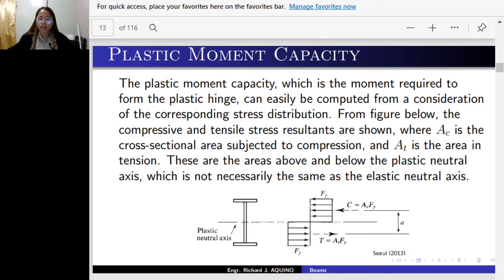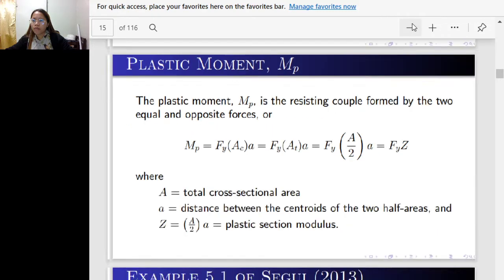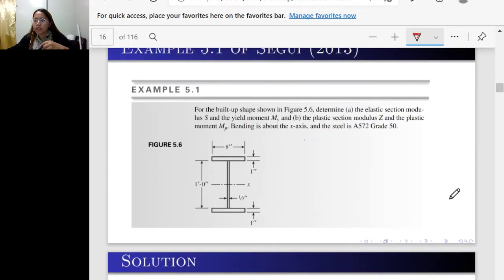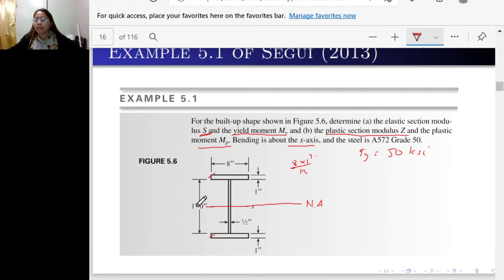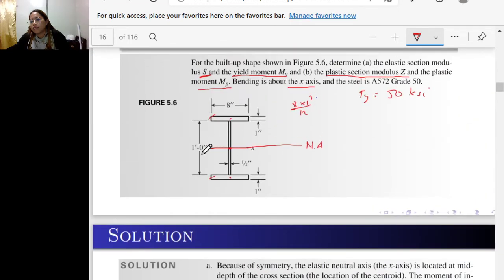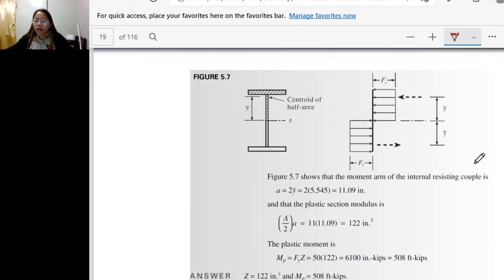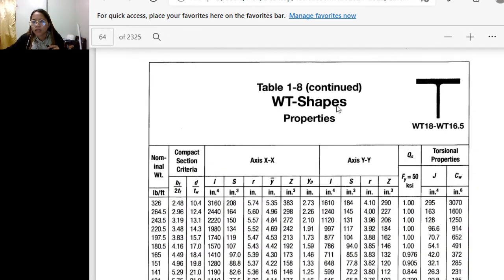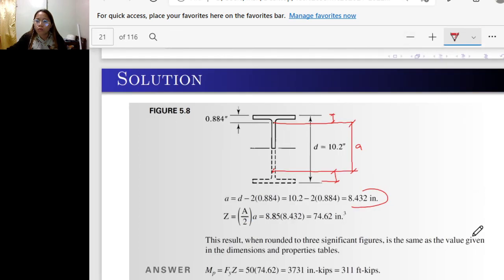CE 44 Principles of Steel Design Lecture on Beams (2)